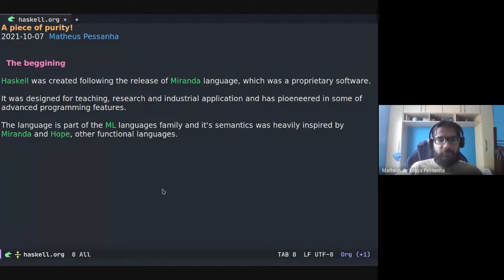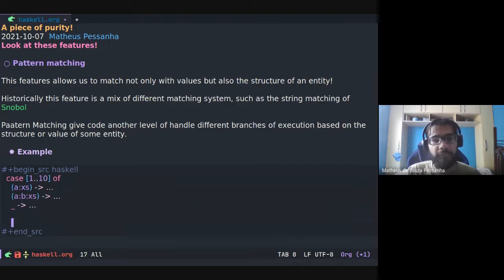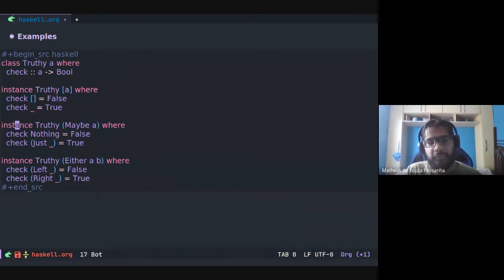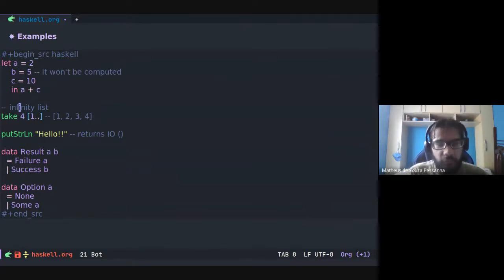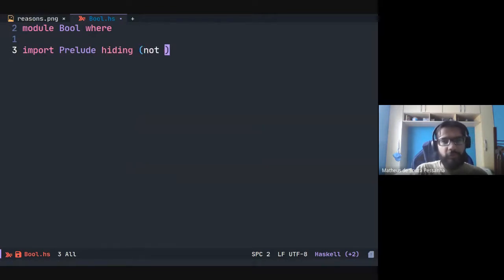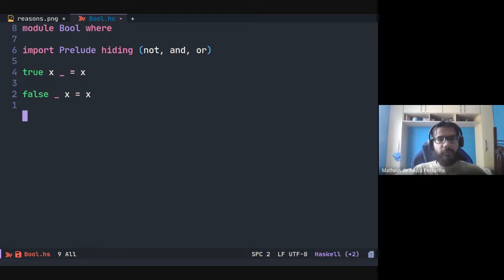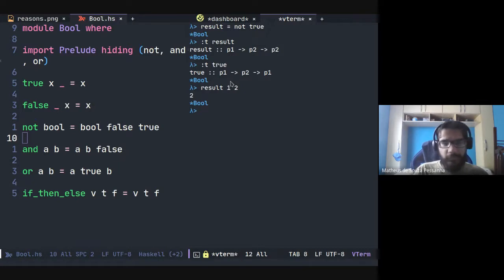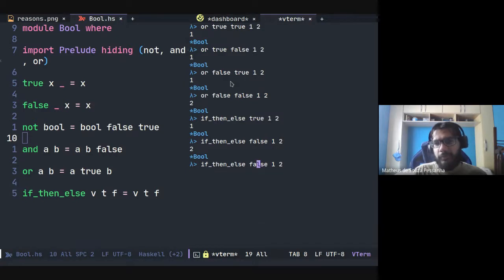Haskell: A piece of purity!, Matheus Pessanha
This talk was part of our Functional Programming meetup with former students of the CAES005 - Introduction to Functional Programming class